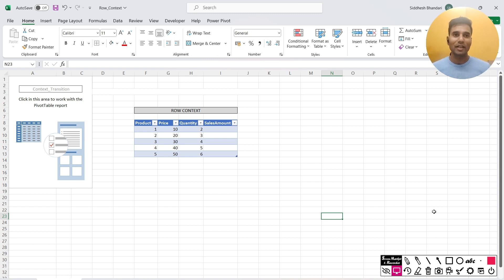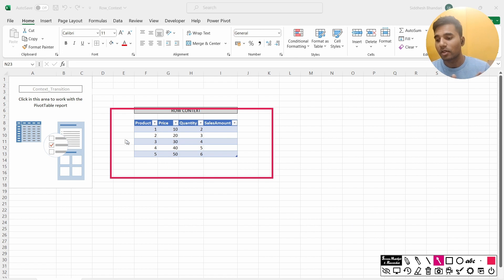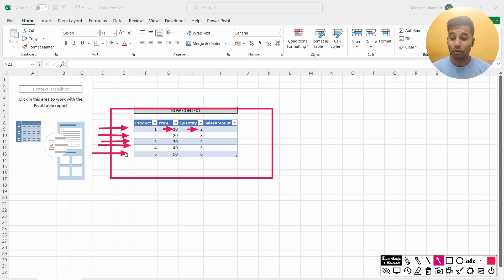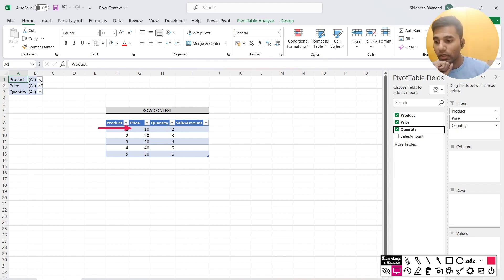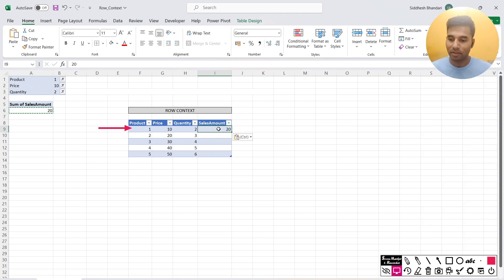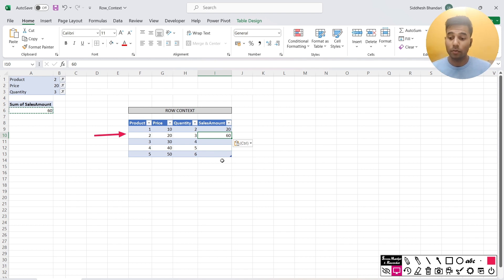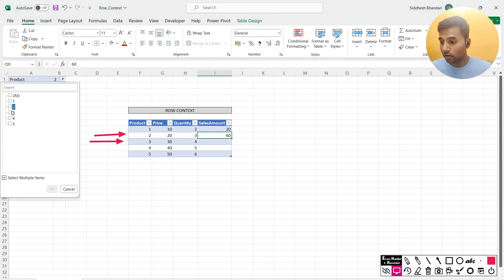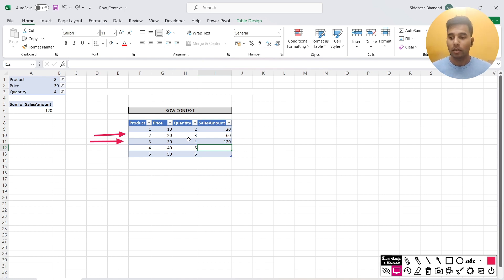Mastering DAX: Understanding Context Transition in Power BI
🚀 Welcome to @LearnDAX Channel! 📊 In this video session, we're learning  Data Analysis Expressions (DAX) in Power BI. 🤓✨ Join us on a journey of "Mastering DAX: Understanding Context Transition in Power BI" where we demystify these essential functions and unveil their true potential